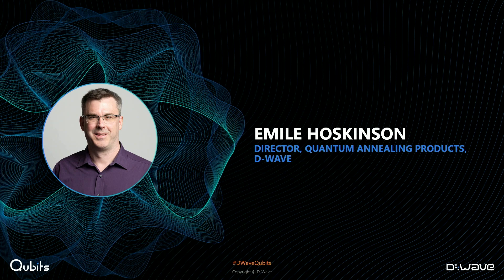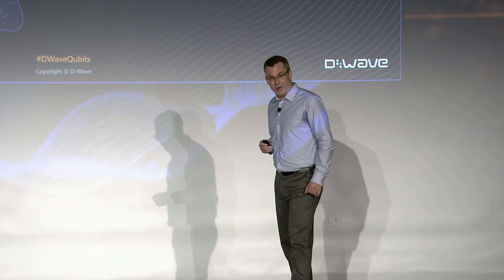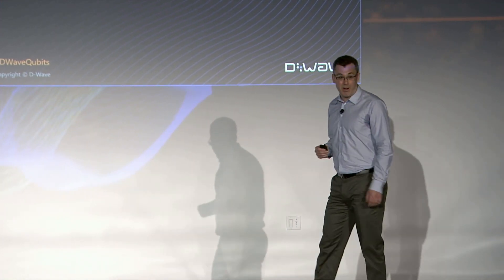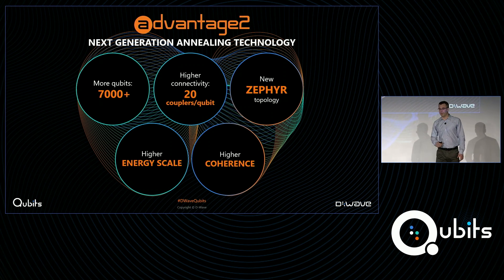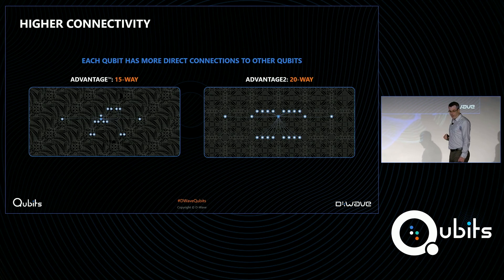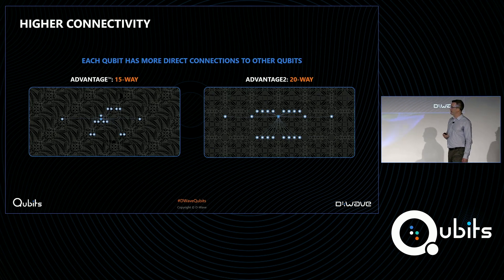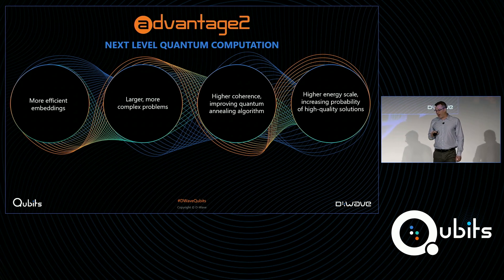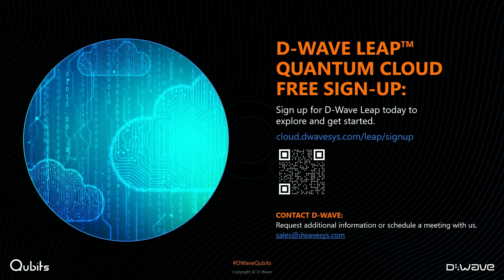D-Wave: Quantum Annealing Technology Update: Advantage2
Development of our next generation quantum annealing technology is well underway. Our upcoming Advantage2™ processors are expected to have more qubits, higher connectivity, higher energy scale, and higher coherence. We have made available to customers a small-scale experimental prototype that outperforms our current Advantage annealing quantum computer on small problems. The full-scale version is expected to further boost performance with higher coherence and solve even more complex problems. This presentation will describe the benefits of the new Zephyr topology and provide an update on coherence development for the full-scale Advantage2 processor, which shows our next generation technology remains on track.

Learn more about the 250+ applications that have been built with D-Wave's quantum technology